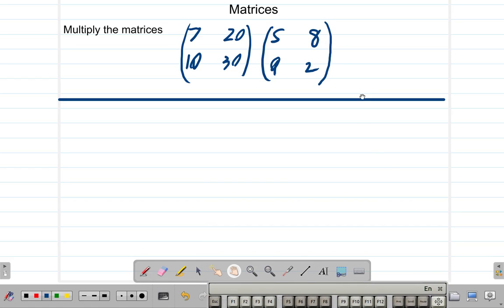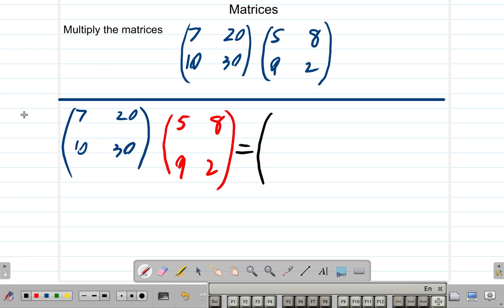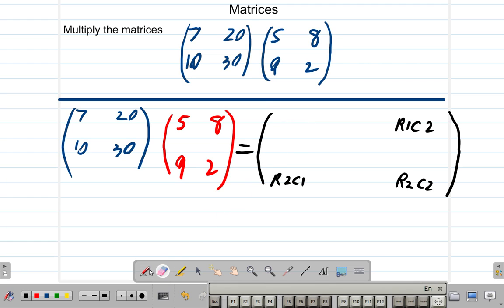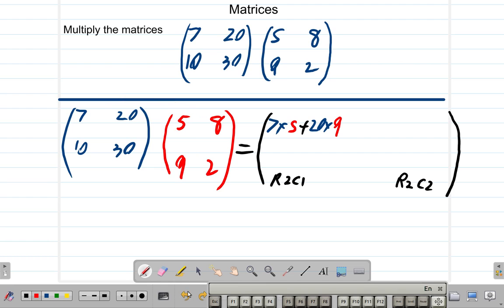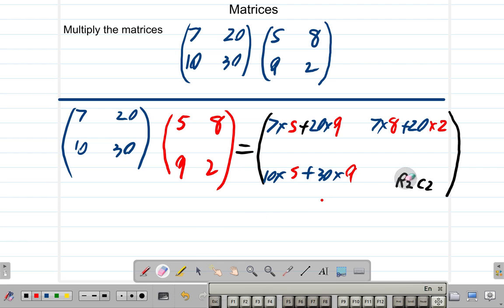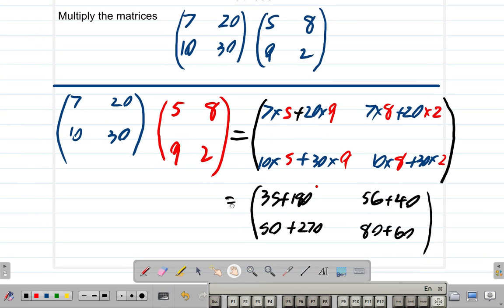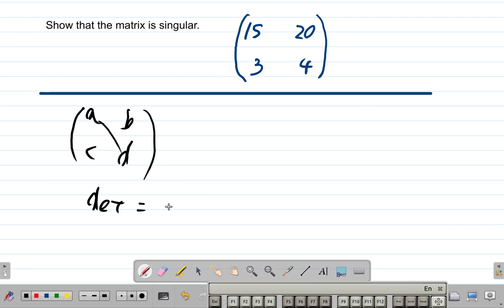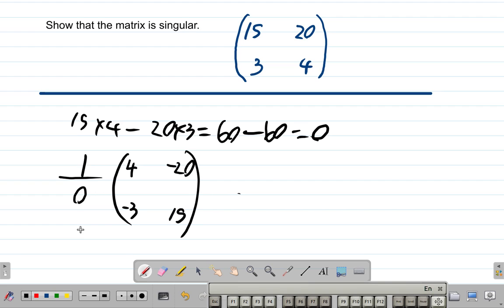Assignment 11 Matrices